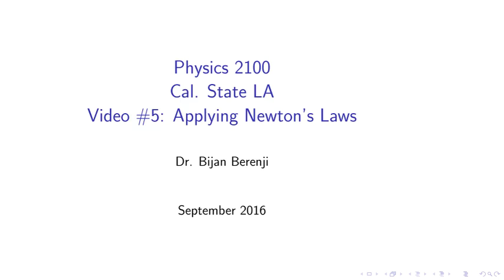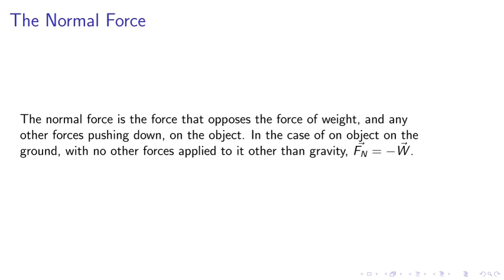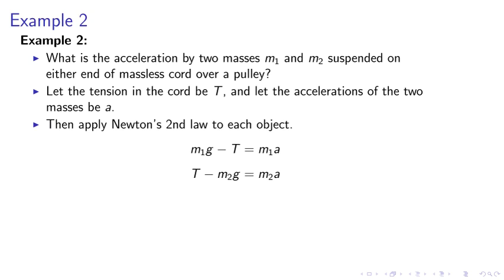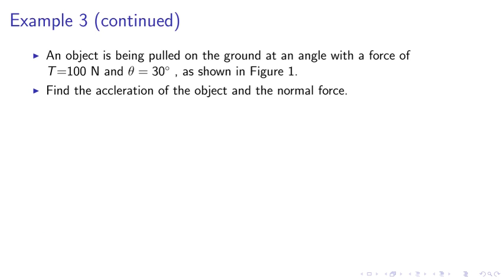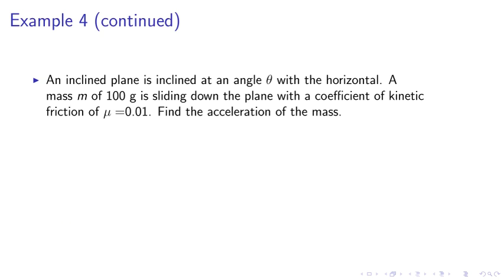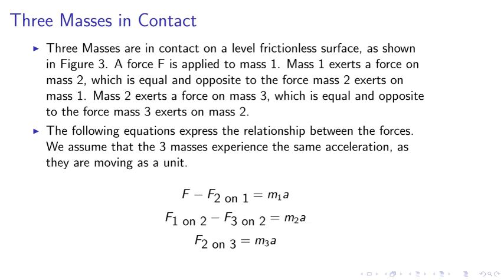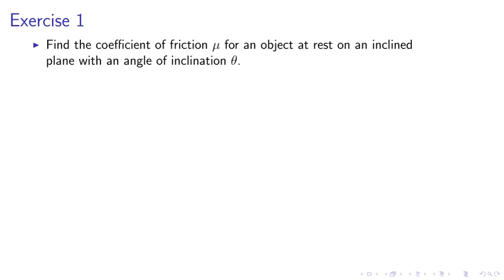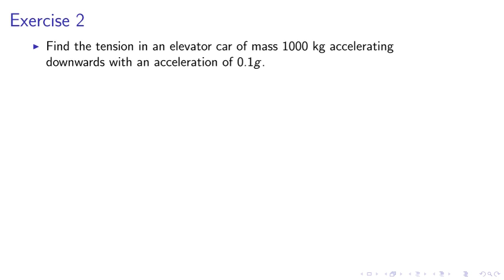Physics 2100 - Cal State LA - Video #5